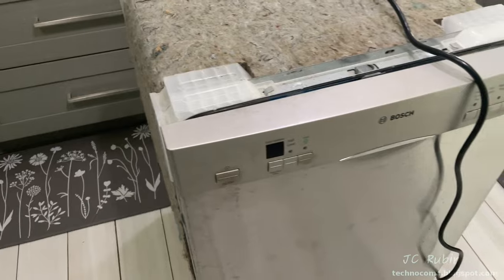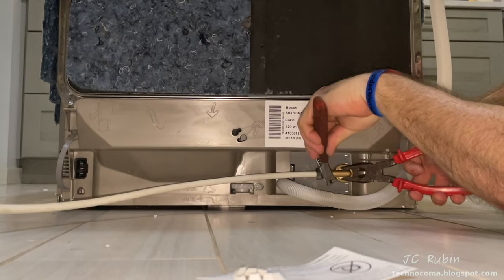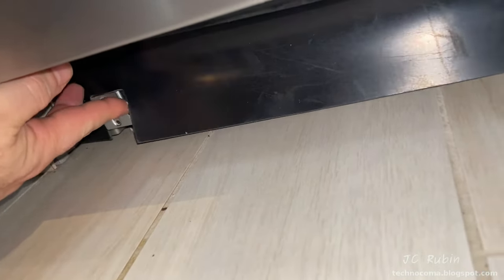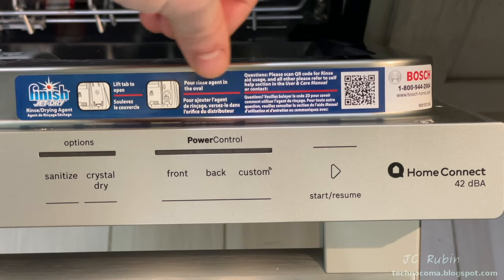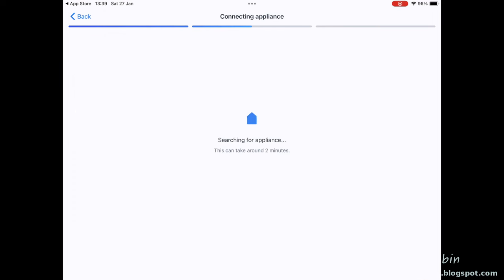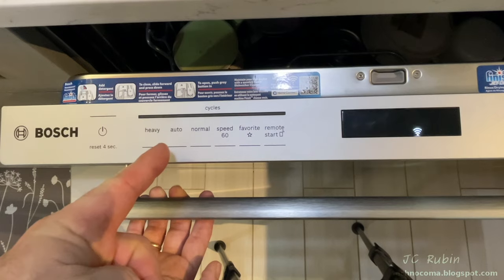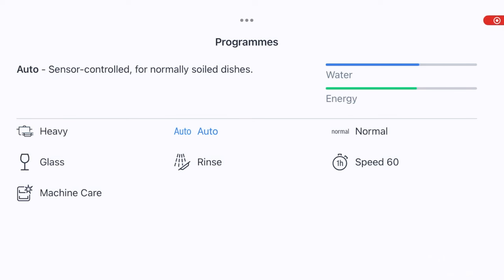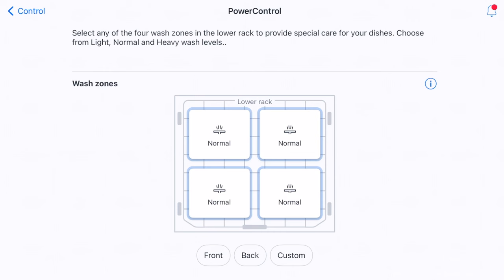Bosch 800 Series Dishwasher - Unboxed, Tested and Evaluated for 6 months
Today we will be reviewing this Bosch 800 Series Dishwasher which will be unboxed, Installed and evaluated to produce this video. Model number SHX78CM5N is a 24in 3 level smart washer with Homeconnect access and crystal drying function which runs at 42db. We will Install configure and test this appliance.